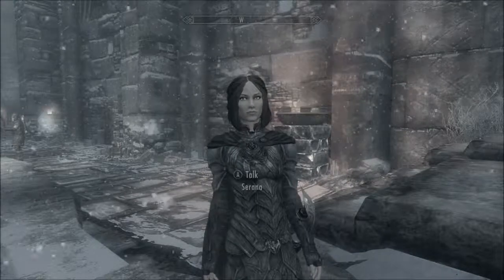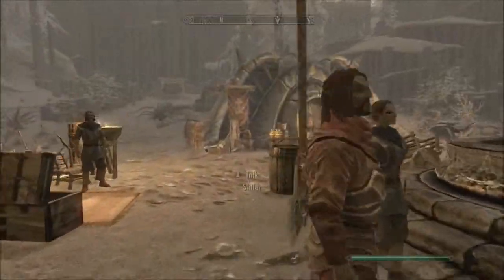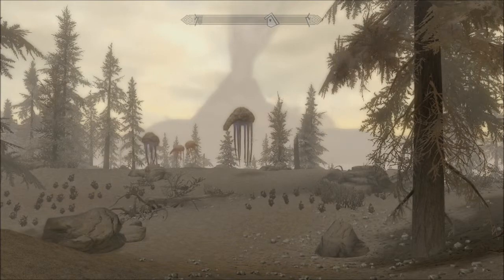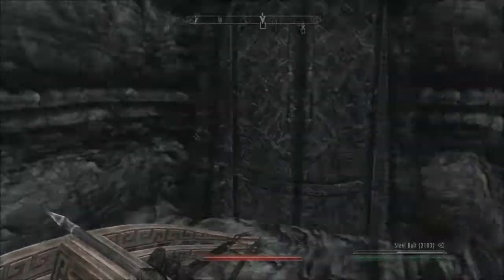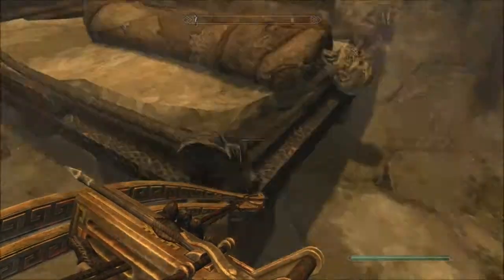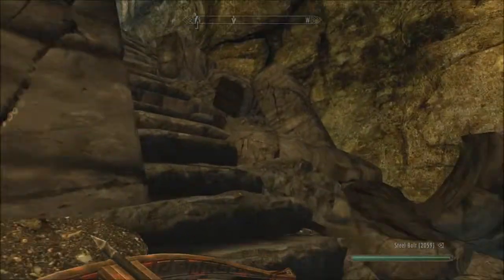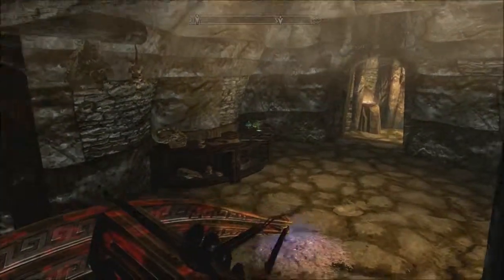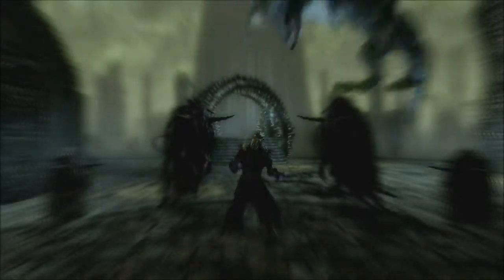Let's Play Skyrim: Book Nine: Dragonborn: (Part 1)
We nearing the end of our tale. All that remains is to take down the first Dragonborn. Can't be that tough! What's he got like dragon guards or something...no apparentlyhe's friends with the old gods.